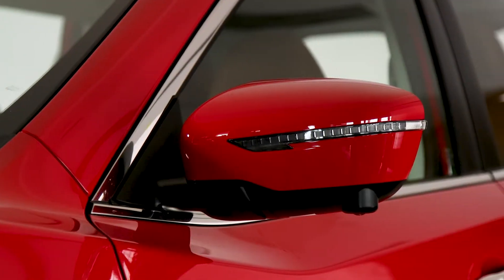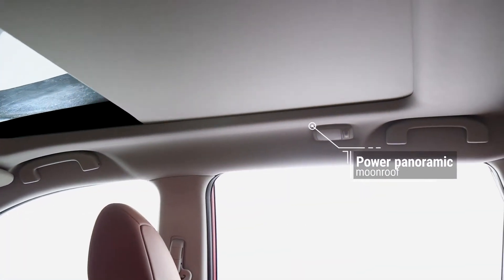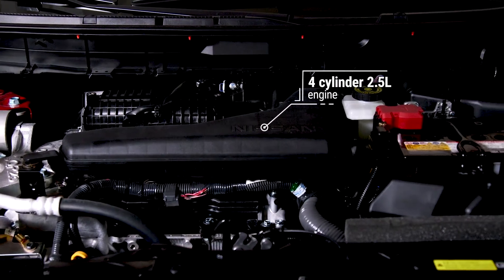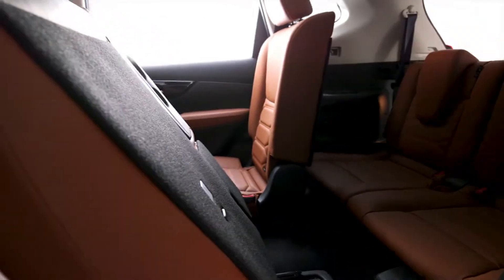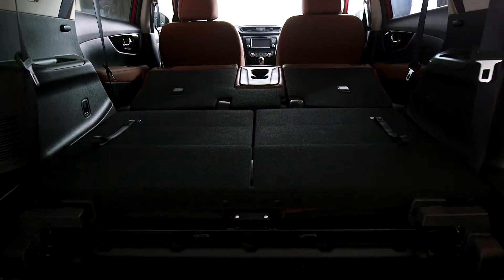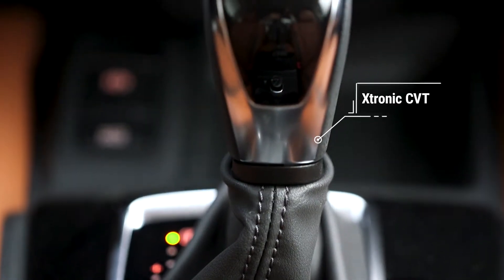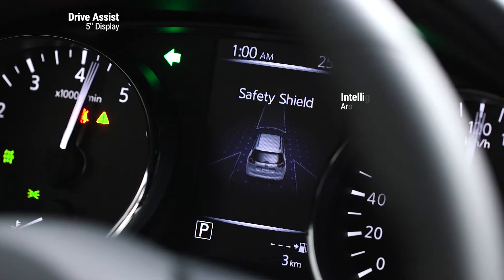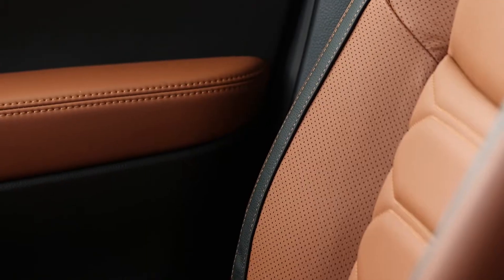Nissan X-Trail | Al Masaood Automobiles.